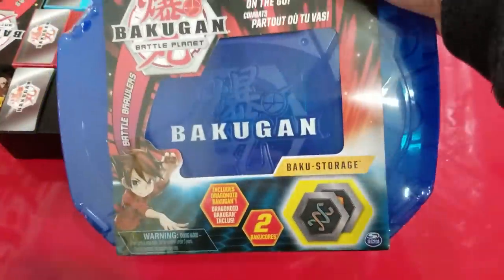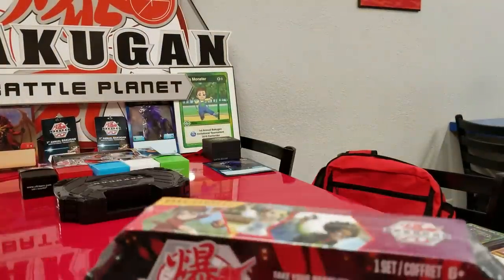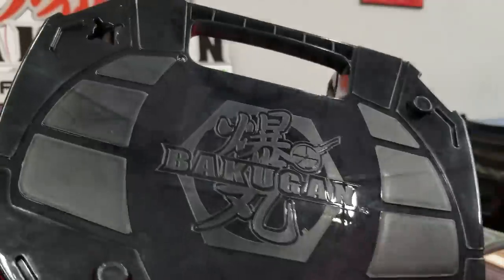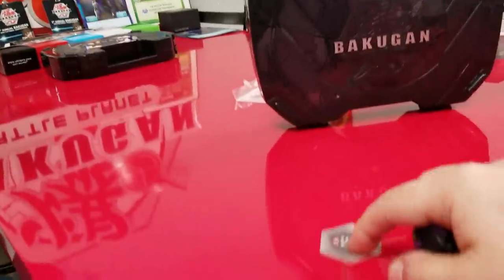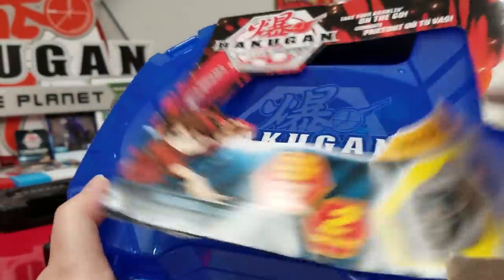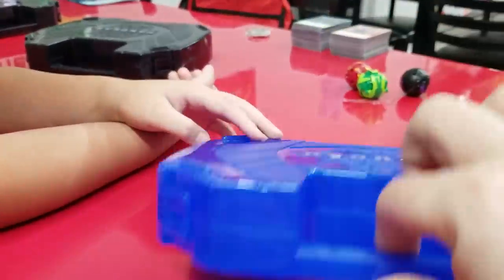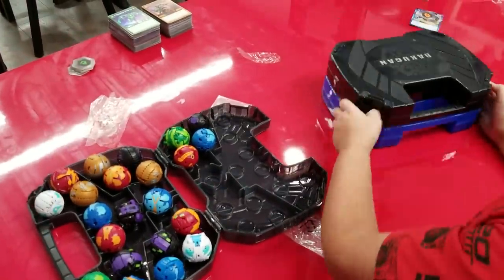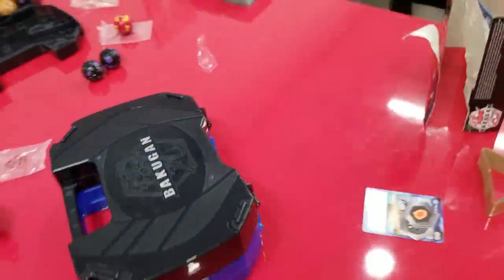OUR ENTIRE BAKUGAN TOY COLLECTION! OPENING A NEW MYSTERY BAKU-STORAGE BOX!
Here's our Entire Bakugan Collection so far! What better way than to showcase and review the new Baku-Storage Box that contains our whole collection! If your going to be brawling than your going to need one of these containers! I can't believe how many we've gotten already and the sets have not officially launched! Wait until later for a bigger update!

Check out part 1 to this amazing Bakugan weekend Sneak Peek event!
●BAKUGAN GAVE US THE RAREST SUPRISE IN THE WORLD! NEW BAKUGAN BATTLE PLANET EXCLUSIVE EARLY LOOK!

Here's part 2 to the Exclusive Bakugan Event!